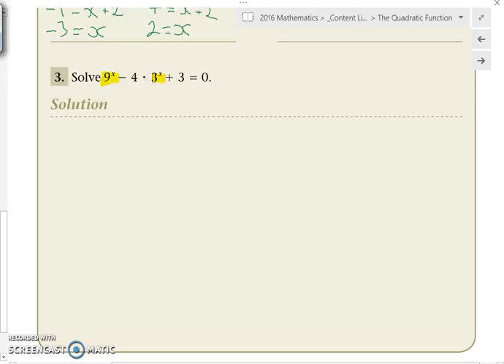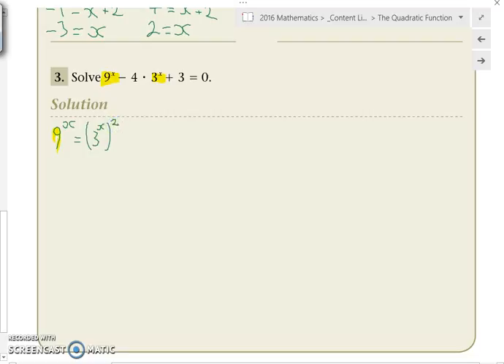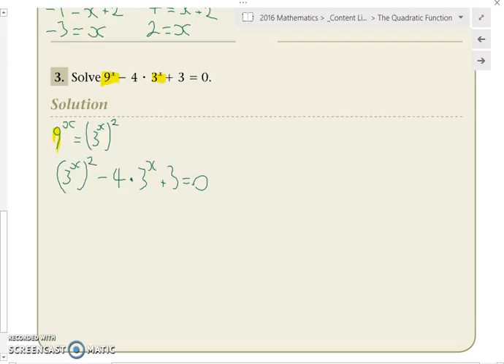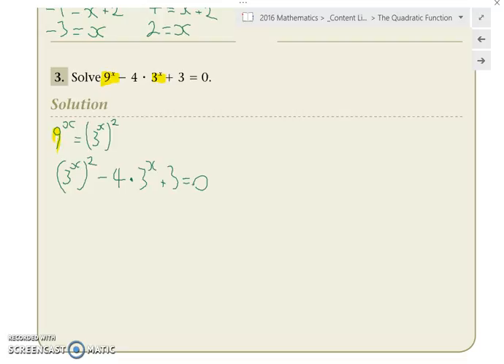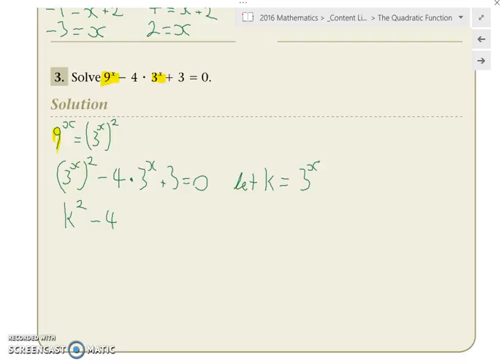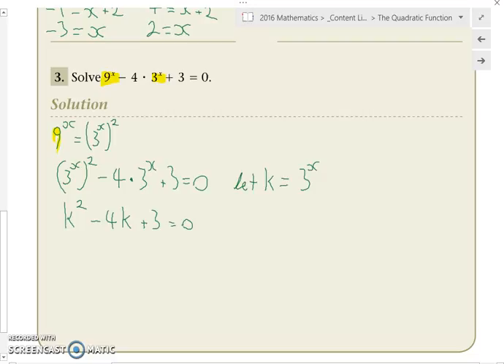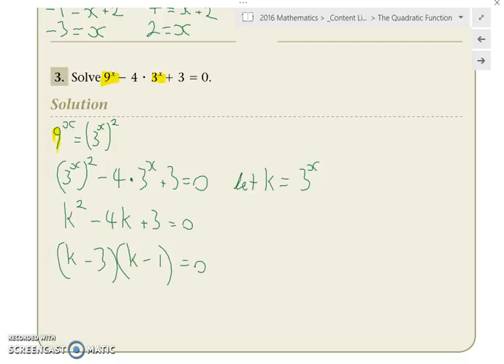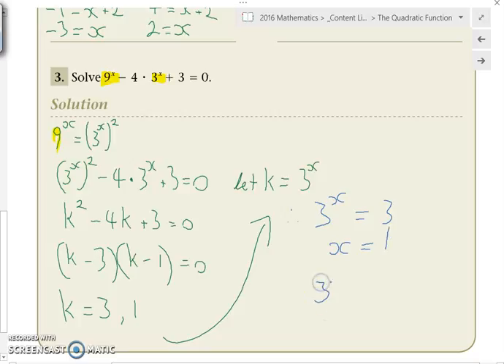Quadratic Function Reduce to Quadratics 2